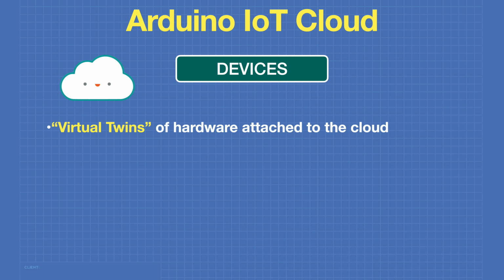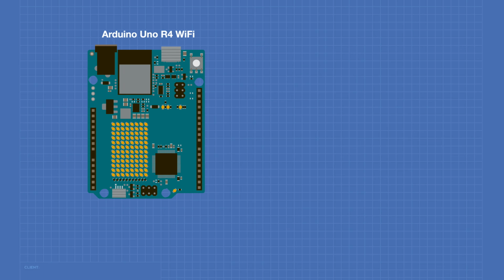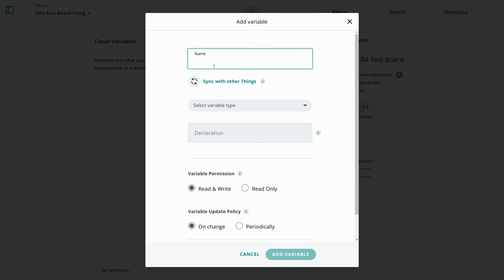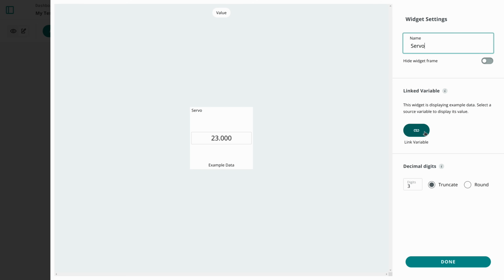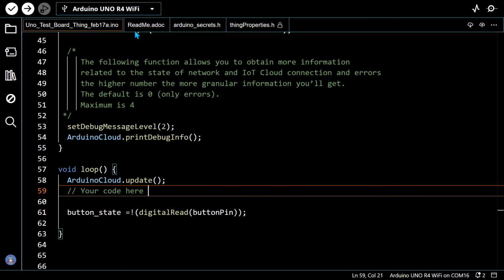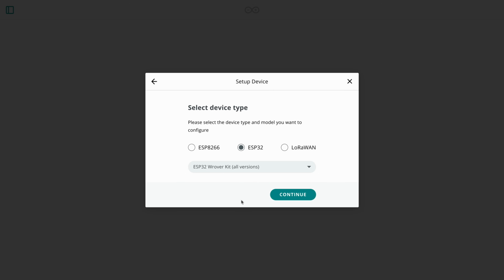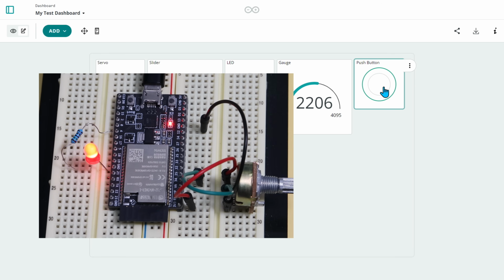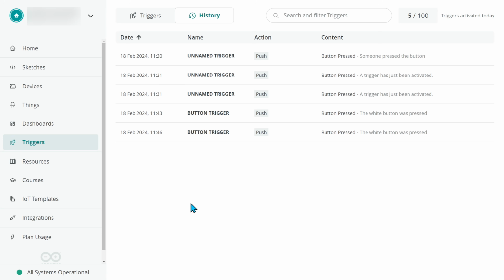Arduino IoT Cloud Fundamentals | 2024 Step-by-Step Guide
We’re back in the Cloud today, looking at all the updated features of the Arduino IoT Cloud!  Check out what’s new for 2024 and build your first cloud project using Uno R4 WiFi and ESP32 DevKit boards.

In this first of (at least) three videos, we will revisit the Arduino IoT Cloud. There have been several changes to Arduino's IoT product since we last looked at it, including a “Triggers” feature and support for almost anything that can connect to the Internet.

We will build a cloud project using an Arduino Uno R4 WiFi board and an ESP32 Dev Kit.  We’ll see how to use the cloud console to set up the boards as cloud devices, associate them with a “thing,” and create cloud variables for them.  Then, we will build a dashboard to control our boards.

If you want a detailed step-by-step guide to getting started with the cloud, check out the accompanying article for this video
It will have you working up in the cloud in no time!

Here is a breakdown of today's episode:

00:00 - Introduction
01:47 - Arduino IoT Cloud
05:36 - Cloud Console Tour
07:50 - Building a Cloud Project
10:22 - Add an Uno R4 WiFi Device
13:39 - Build a Thing
16:20 - Cloud Project Code
20:38 - Dashboard and Demo
23:29 - Modify using Desktop IDE
28:19 - Cloud Project Demo 2 - Variables and Dashboard
30:30 - ESP32 Project
37:39 - LED Code with OTA Update
40:15 - Device to Device
43:09 - Using Triggers
41:47 - Add trigger and test
46:26 - Conclusion

I have decided to make this the first video in a series because there are so many new IoT Cloud features, too many for one video or even two. The next one will cover using MicroPython with the IoT Cloud, followed by an episode about using the Cloud with Amazon Alexa Home devices.

I've also been working with Arduino (I will be presenting an IoT Cloud project at Arduino Days 2024), and I asked them for a discount coupon so you could try the cloud.  They obliged, and you can use code DRONEBOTSHOP when signing up for a monthly Maker plan. You'll get two months free, so you can try out the Arduino Iot Cloud for yourself.

Bill